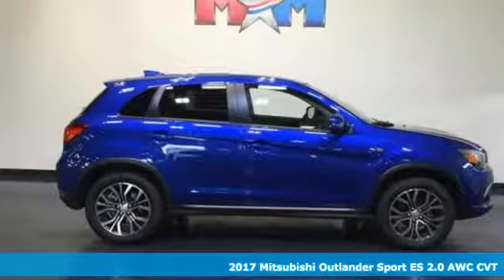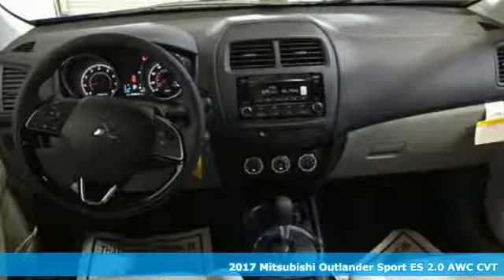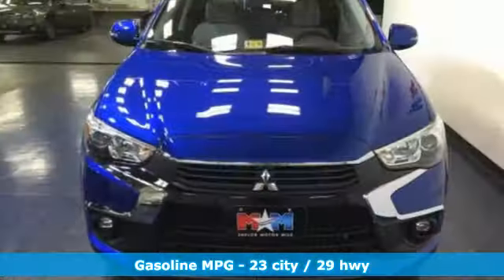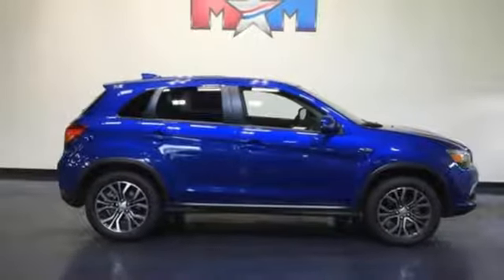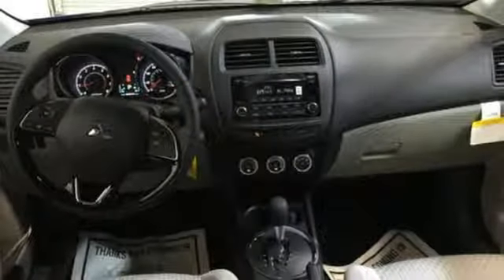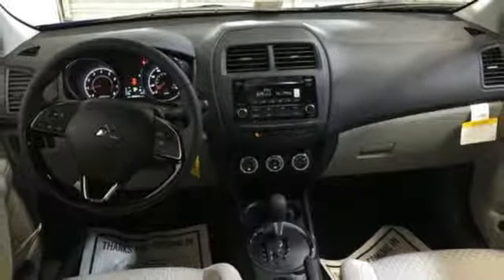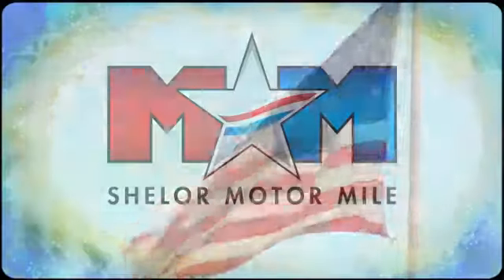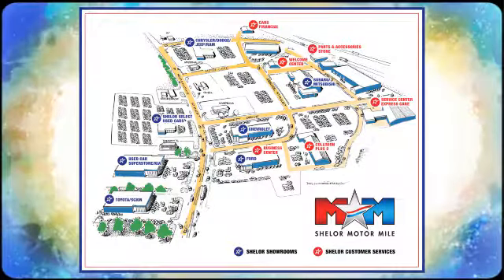New 2017 Mitsubishi Outlander Sport Christiansburg VA Blacksburg, VA MT170342 - SOLD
Year: 2017
Make: Mitsubishi
Model: Outlander Sport
Trim: ES 2.0 AWC CVT
Engine: 2.0L 4 Cylinder Engine
Transmission: AUTOMATIC
Color: OCTANE BLUE
Stock #: MT170342
VIN: JA4AR3AU5HZ050682
FUEL EFFICIENT 29 MPG Hwy/23 MPG City! ES 2.0 trim. Aluminum Wheels, 4x4, iPod/MP3 Input, CD Player, Bluetooth. SEE MORE!br /br /KEY FEATURES INCLUDEbr /4x4, iPod/MP3 Input, Bluetooth, CD Player, Aluminum Wheels. Rear Spoiler, MP3 Player, Keyless Entry, Privacy Glass, Steering Wheel Controls. br /br /VEHICLE REVIEWSbr /Edmunds.com's review says As a compact SUV, the Outlander Sport doesn't ride particularly high, making seat access fairly easy for smaller passengers. Short doors also help in tight parking spaces.. Great Gas Mileage: 29 MPG Hwy. br /br /MORE ABOUT USbr /At Shelor Motor Mile we have a price and payment to fit any budget. Our big selection means even bigger savings! Need extra spending money? Shelor wants your vehicle, and we're paying top dollar! br /br /Fuel economy calculations based on original manufacturer data for trim engine configuration. Please confirm the accuracy of the included equipment by calling us prior to purchase. br /